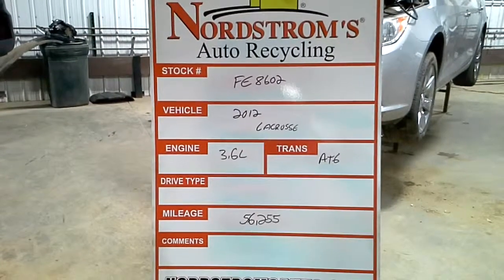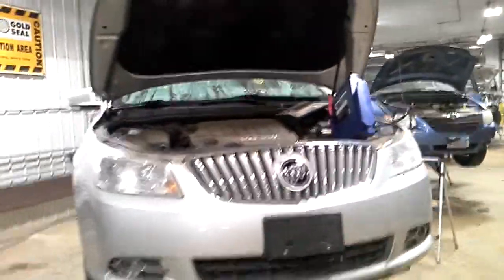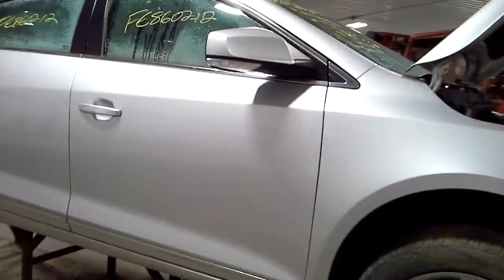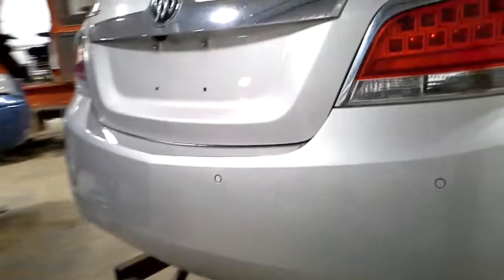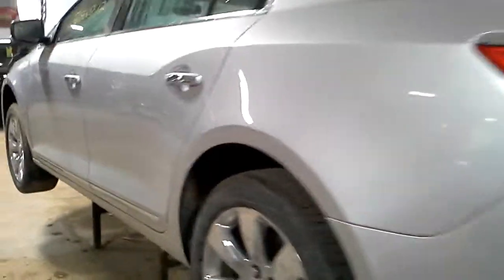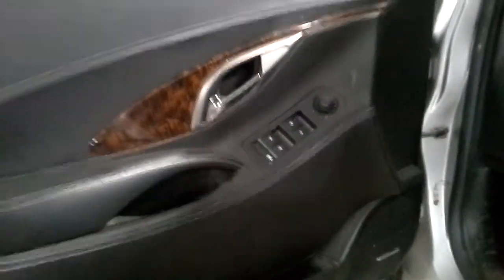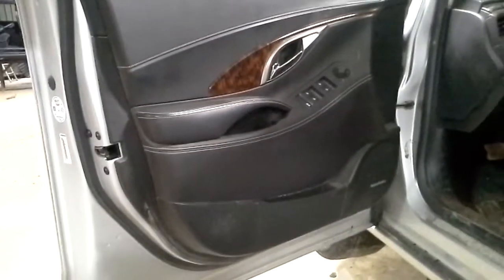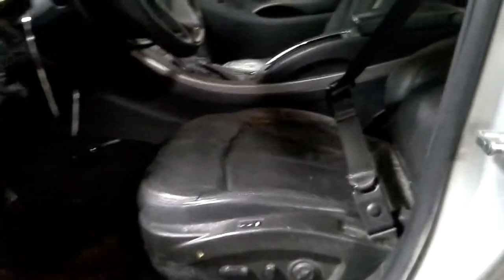Parts for 2012 LaCrosse FE8602